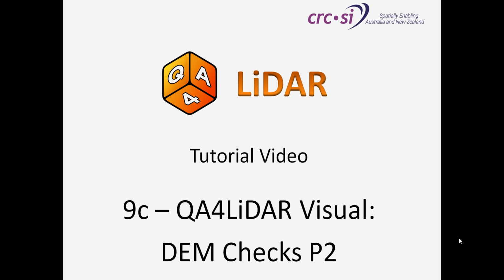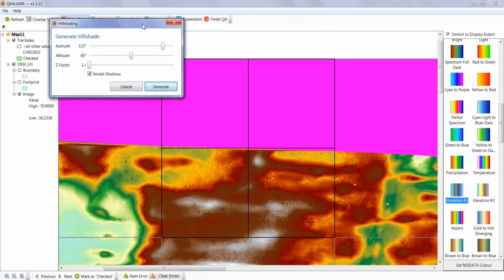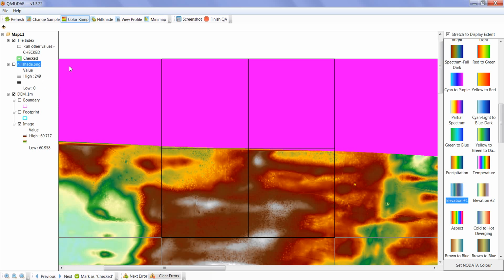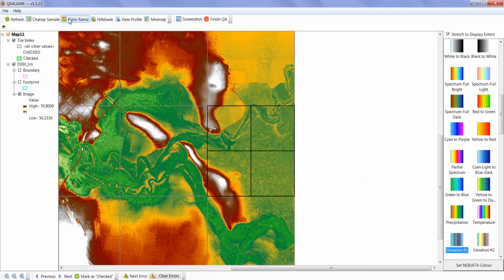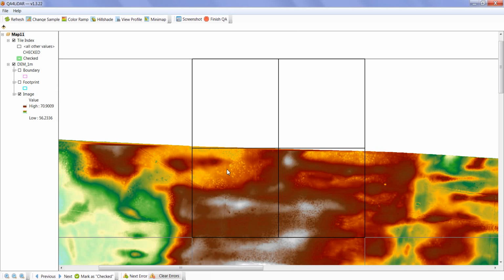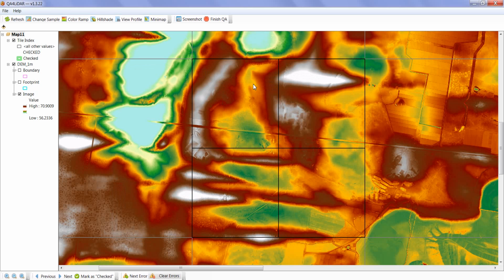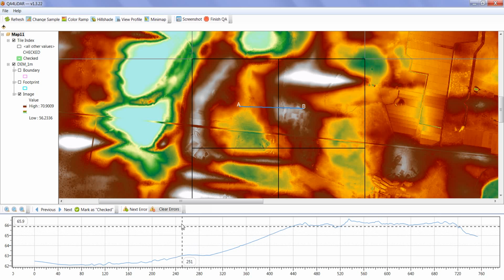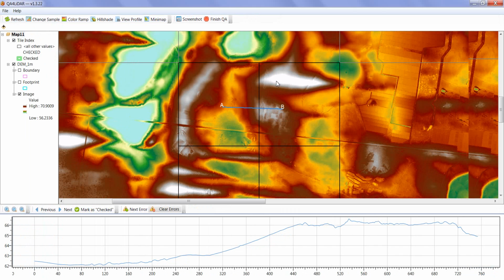Tutorial 9c - Visual DEM Checks P2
This tutorial is Part 2 of 2 that explains how to complete the Visual DEM Check in QA4LiDAR.